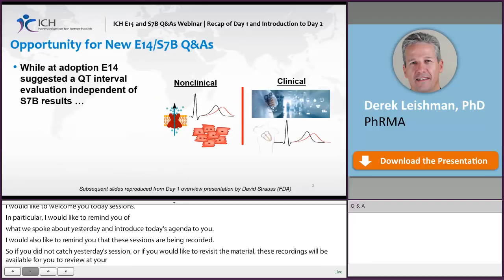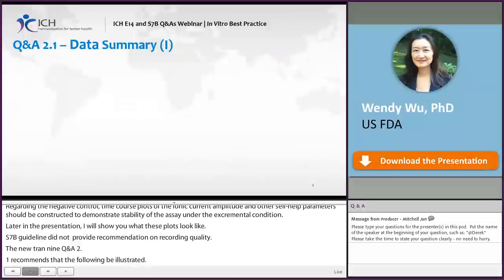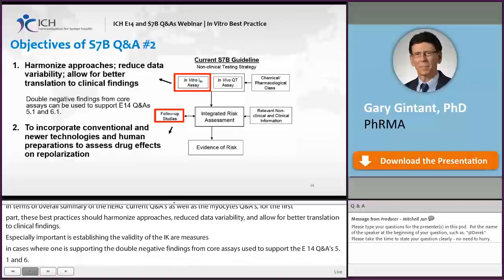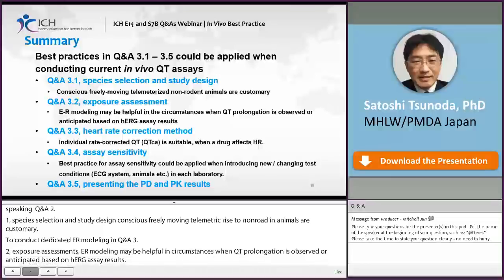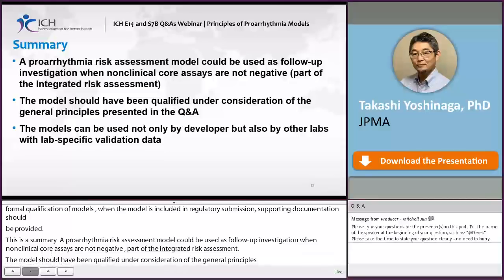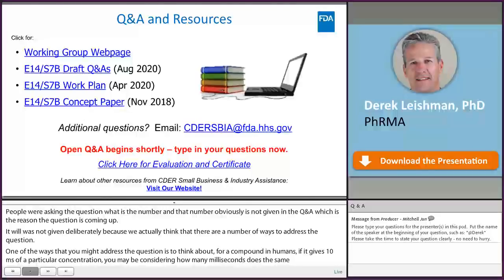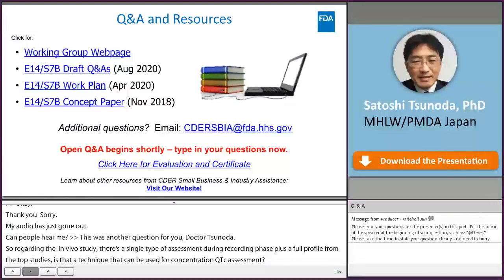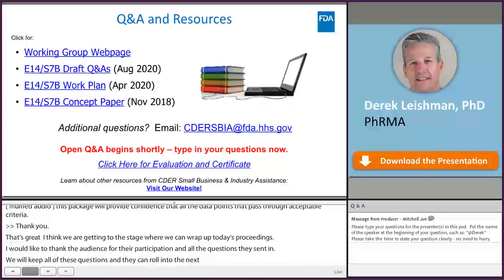New Approaches for an Integrated Nonclinical-Clinical QT/Proarrhythmic Risk Assessment (2 of 2)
FDA and multiple regulatory and industry members from the International Council for Harmonisation (ICH) E14/S7B Implementation Working Group present on the Clinical and Nonclinical Evaluation of QT/QTc Interval Prolongation and Proarrhythmic Potential. The working group developed new Questions & Answers (Q&As) to ICH E14 and S7B, which were released by ICH as a Draft Guideline for public consultation on August 27, 2020.
Presenters cover the background, motivation for, and overview of the new Q&As for ICH E14/S7B, followed by presentations on each of the main Q&A topics. Example cases will be presented that highlight the potential impact of applying the principles in the new Q&As on drug development and regulatory evaluation.
The new Q&As describe how nonclinical assays can be used as a part of an integrated risk assessment prior to first-in-human studies as they are used today, and in later stages of clinical development as a part of a combined nonclinical-clinical integrated risk assessment. If implemented, they can lead to a reduction in the number of ‘Thorough QT’ clinical studies and improved decision making at the time of a marketing application.